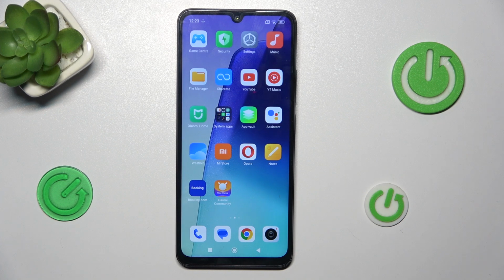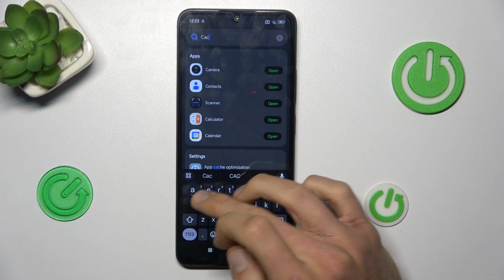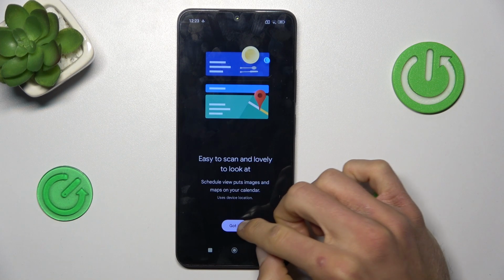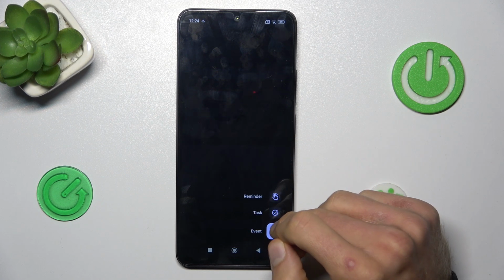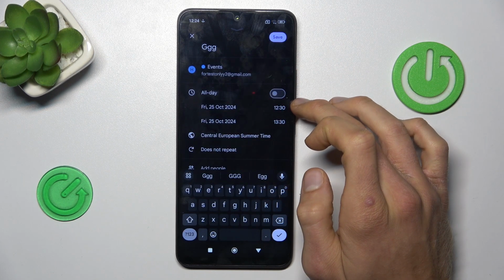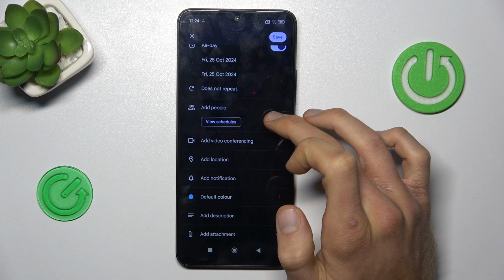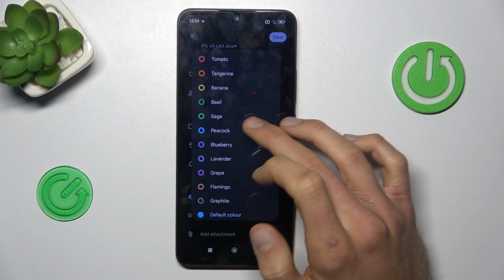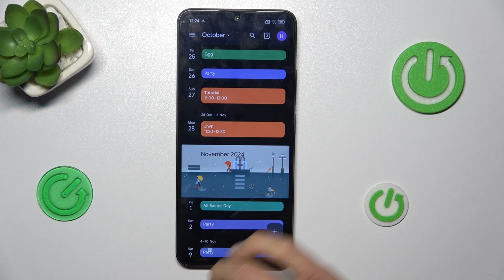How to Add Event to Calendar on REDMI 14R 5G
Adding events to your calendar on the REDMI 14R 5G helps you stay organized and keep track of important dates. Whether it's a meeting, a birthday, or a reminder for an appointment, using the calendar feature ensures you never miss a beat. This process is straightforward and user-friendly, enabling you to set notifications, invite others, and even categorize your events. Learn how to efficiently add events to your calendar and take charge of your schedule.

How to Create an Event in Calendar on REDMI 14R 5G?
How to Insert an Event into Calendar on REDMI 14R 5G?
How to Schedule an Event in Calendar on REDMI 14R 5G?